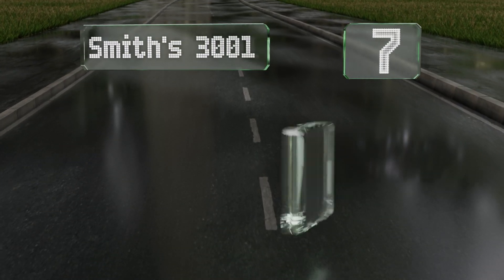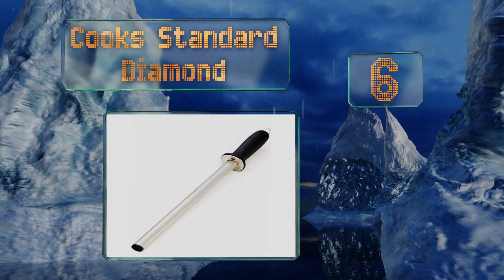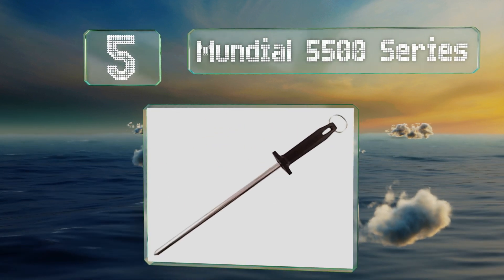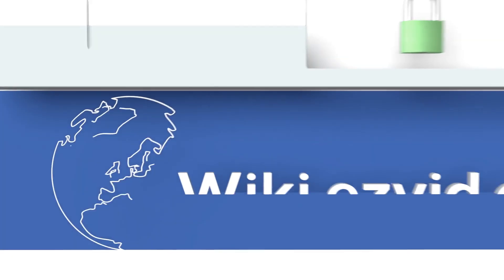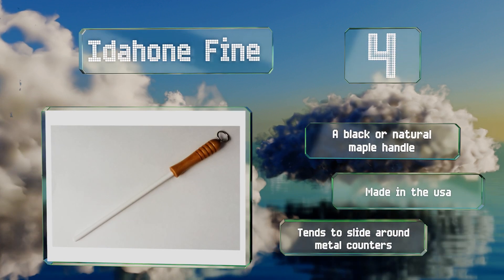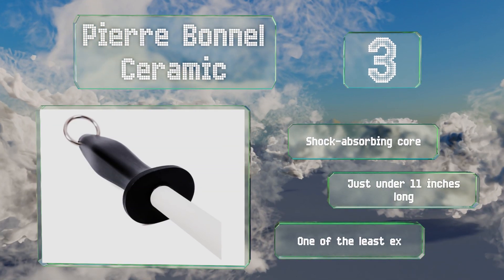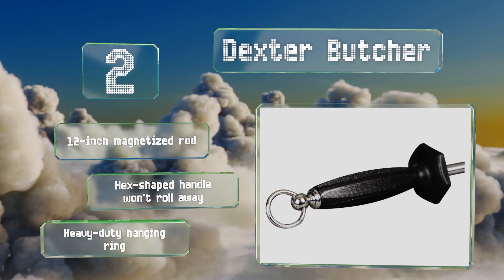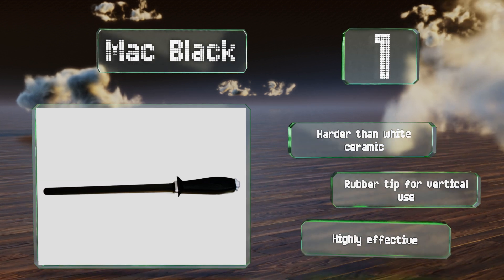7 Best Sharpening Steels 2019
Our complete review, including our selection for the year's best sharpening steel, is exclusively available on Ezvid Wiki.

Sharpening steels included in this wiki include the pierre bonnel ceramic, mundial 5500 series, mac black, smith's 3001, idahone fine, cooks standard diamond, and dexter butcher.

Sharpening steels are also commonly known as honing steels.